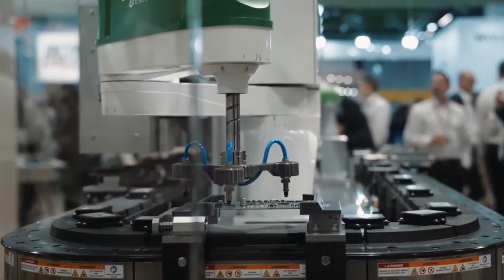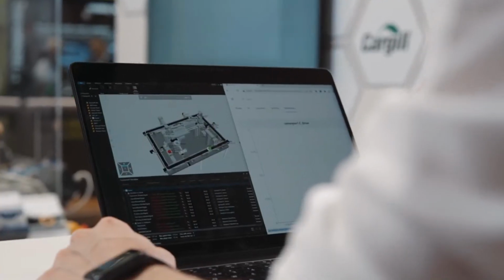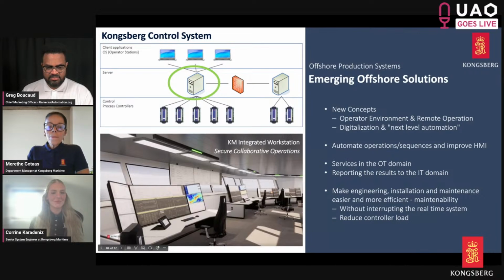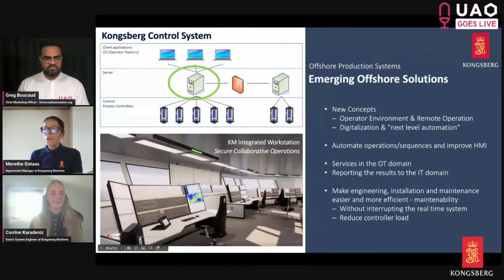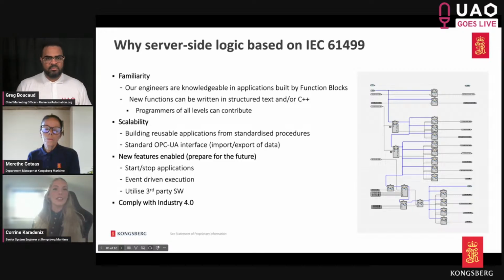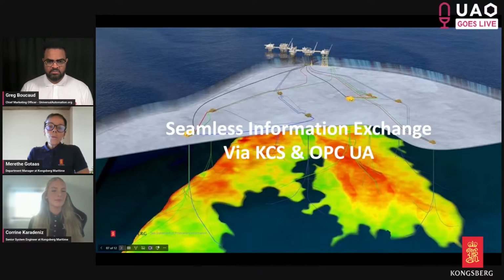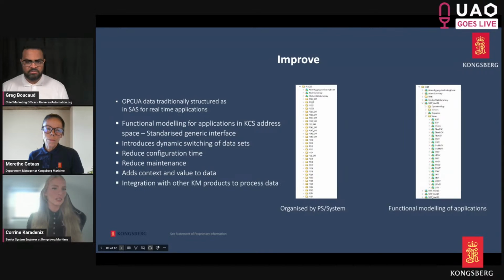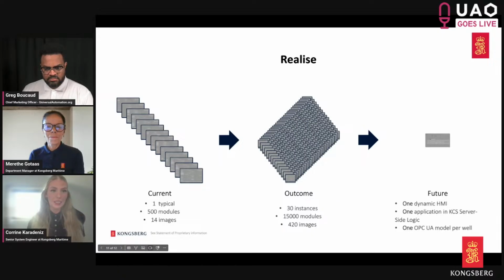UAO Goes Live: Automating Well Barrier Tests with IEC 61499